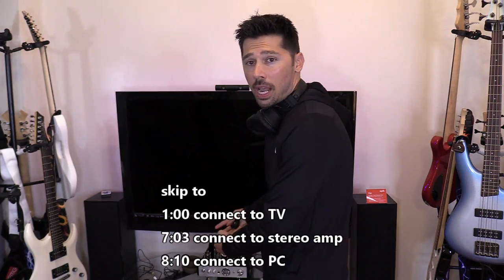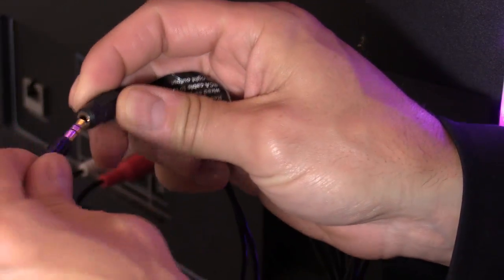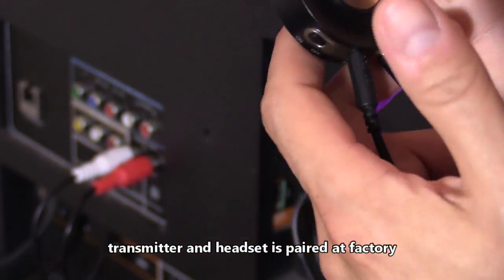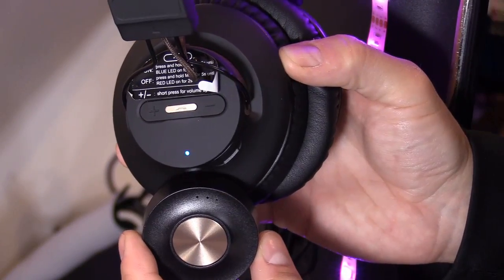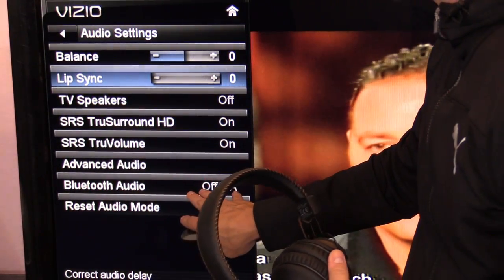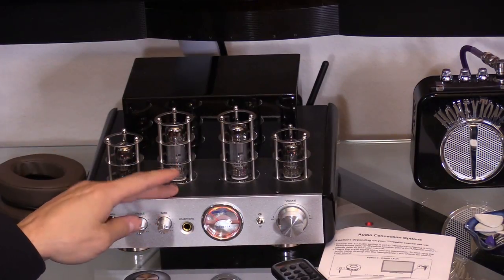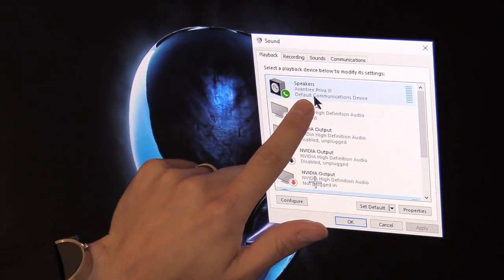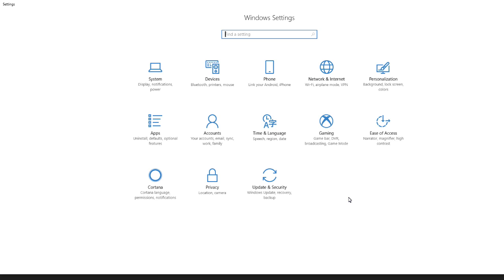5 WAYS to connect Wireless Bluetooth Headphones / Headsets to TV without Lip Sync audio lag delay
fix low volume, no audio sound, Hold pairing center button on headset and transmitter for 5 sec to pair, not working try to check connections or nearby device interference, next reset audio drivers if connecting to PC.